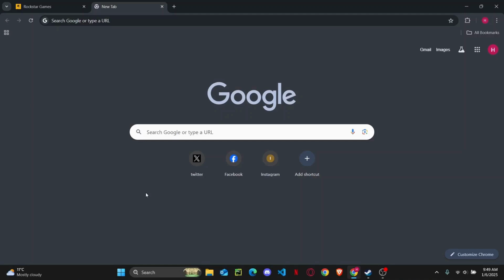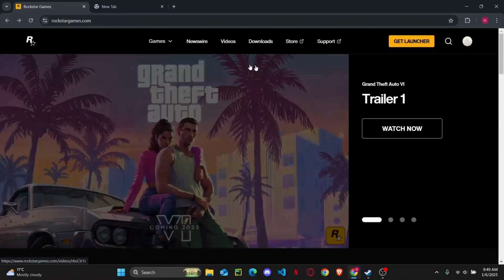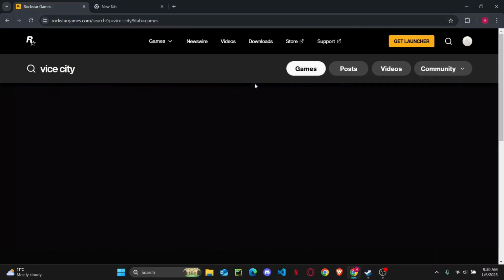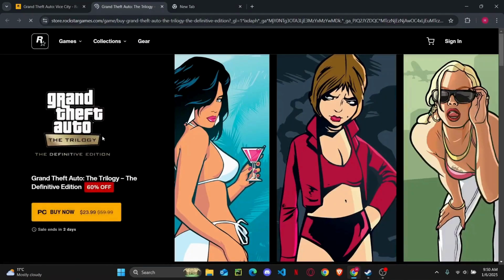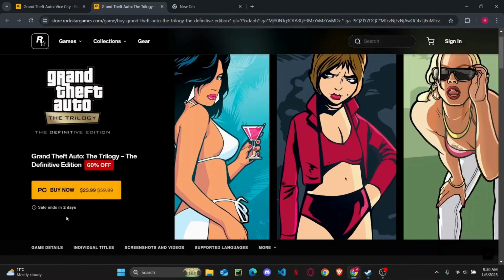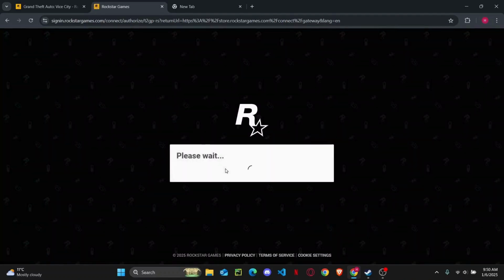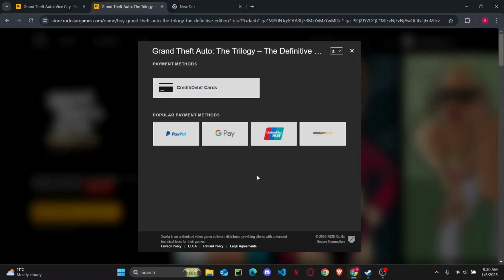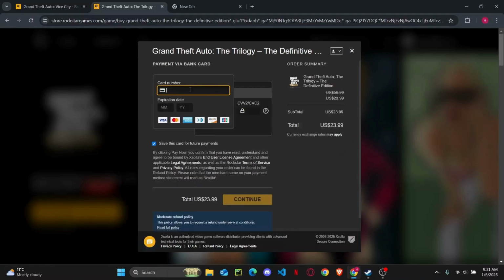How to Download and Play GTA Vice City on PC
In this tutorial, we’ll show you step-by-step how to download and install GTA Vice City on your PC or laptop. Whether you're a new player or returning to this classic, we’ll guide you through the entire process to get you playing in no time.

In this video, you'll learn how to download GTA Vice City for PC, how to install the game, and how to set it up to play smoothly. Follow along for a hassle-free GTA Vice City download experience on your PC.

0:30 Step 1: Downloading GTA Vice City for PC
1:00 Step 2: Installing GTA Vice City on PC
1:35 Step 3: Playing GTA Vice City on Your PC